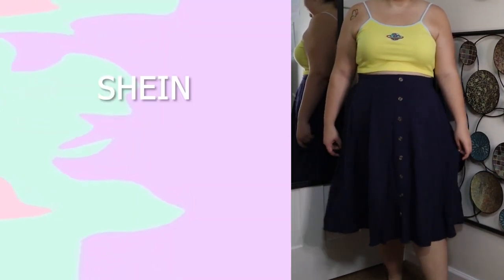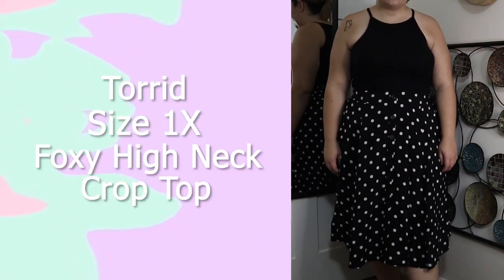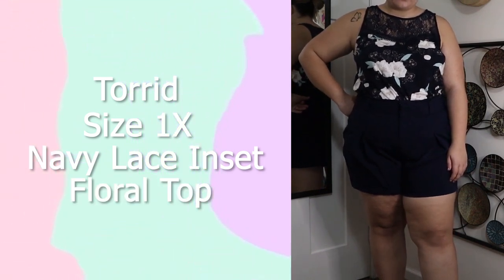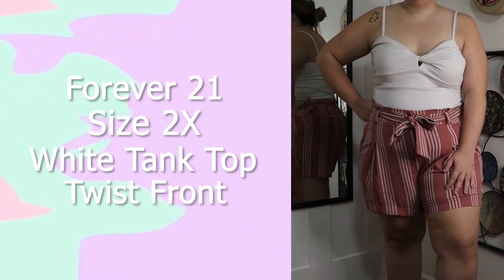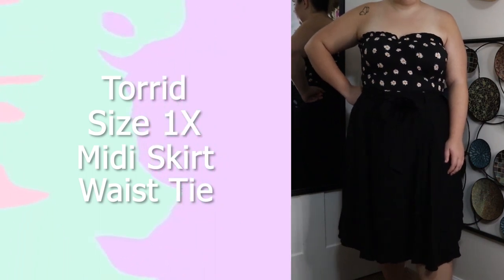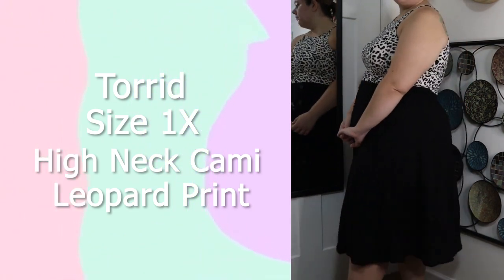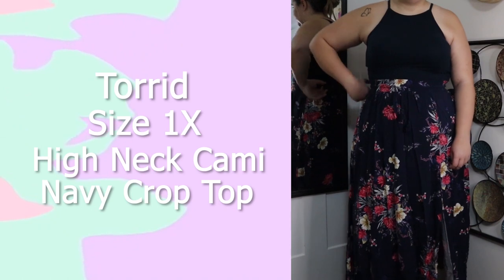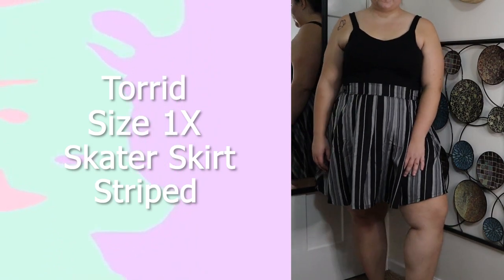My Summer Clothes Collection + My Favorite Summer Outfits | Closet Clean Out Series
This is part two of my closet clean out series! Today we are going over my summer collection (that I haven't gotten rid of yet), which includes tank tops, shorts and skirts. Dresses will be shown in another video if you're interested in my dress collection.

MY STATS:
Height: 5'6
Bust: 46
Waist: 40
Hips: 51
Size: 18-20/1X-2X